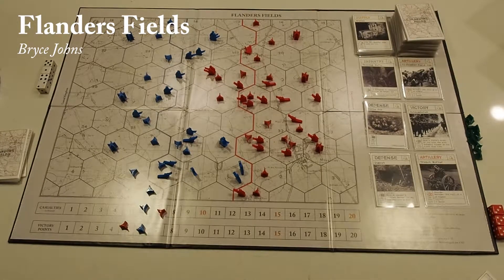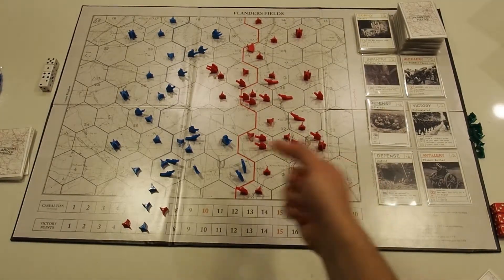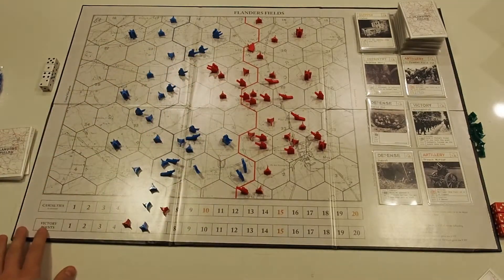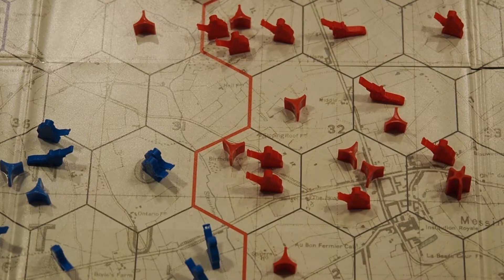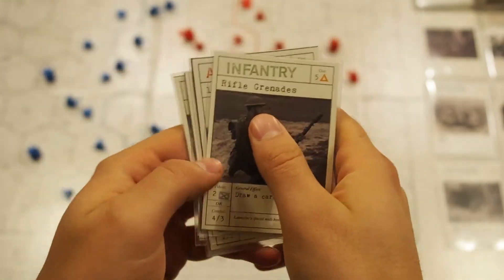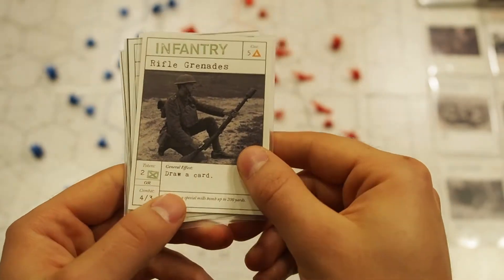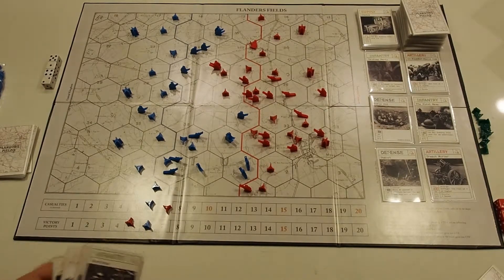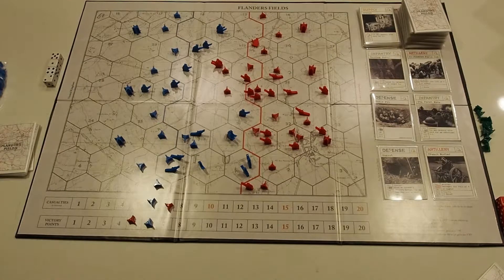Flanders Fields Board Game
Set in 1917 on the western front of World War One, Flanders fields combines “take-that” style deck building and tactical area control. Flanders Fields is a tense 90 minute dance through the mud and blood of a Great War battlefield for two or four players.

Each player starts with an identical deck, a handful of unit tokens and defense tokens on the board. Players buy and use cards to: place tokens, swing the balance of combat, and other effects. The card play is augmented by tactical movement and combat on the board as each player strives to achieve objectives by barraging, gassing, and smashing through through their opponent’s lines while maintaining an acceptable level of casualties.